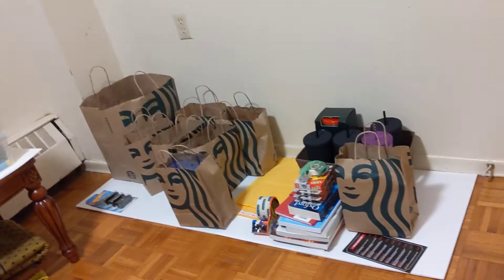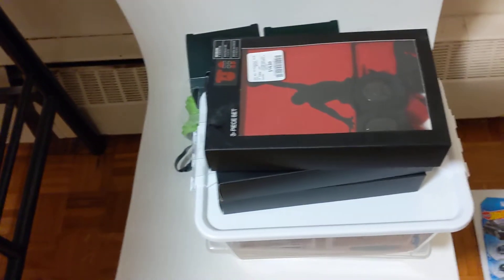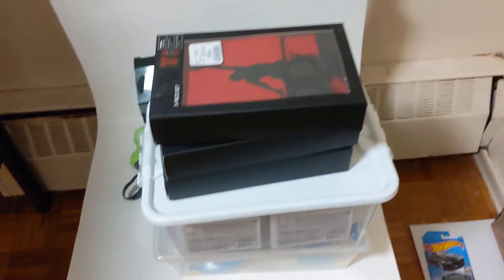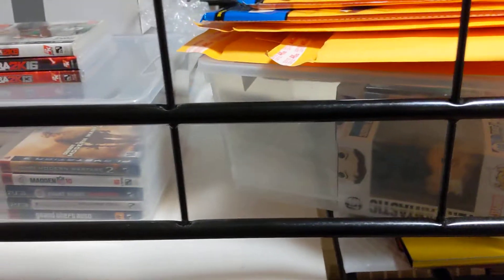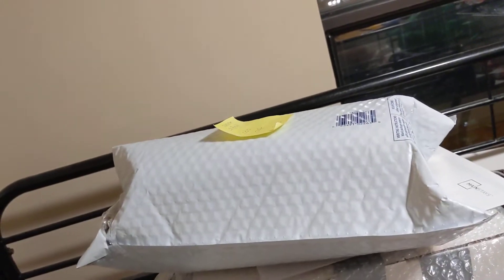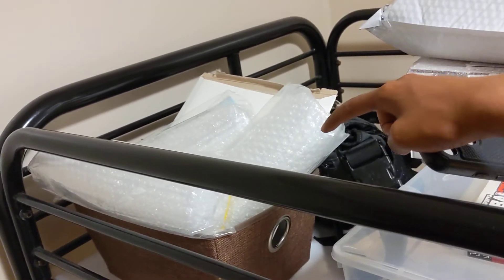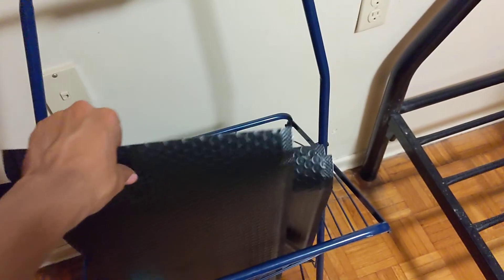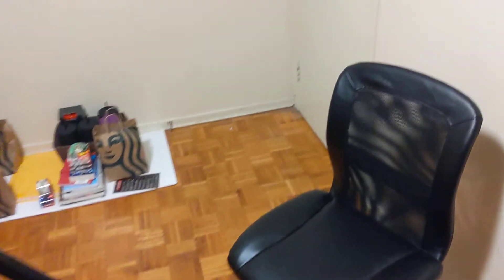My Office summer set up for eBay reselling 2021!